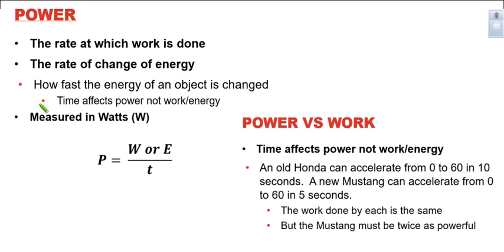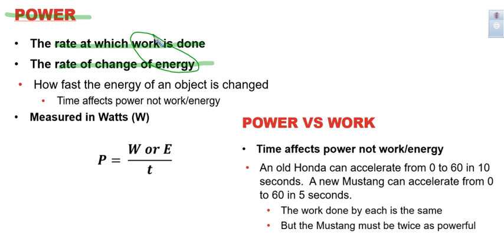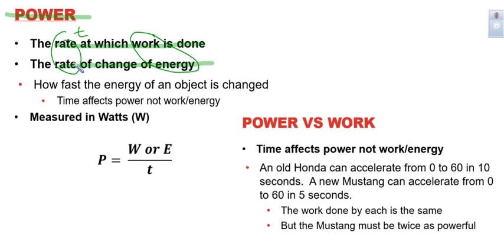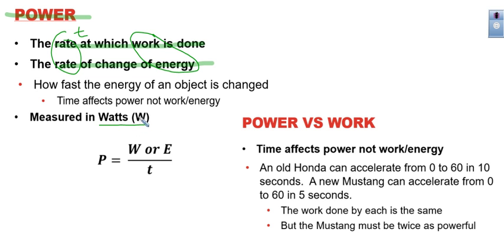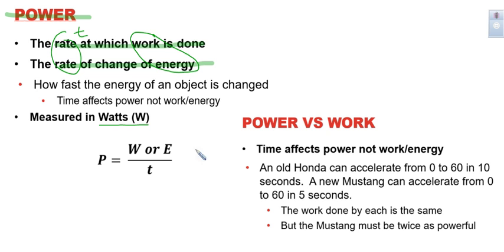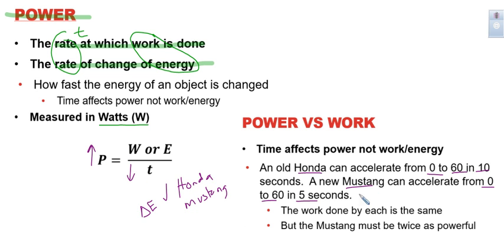Power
A quick review of Power from the on level (regulars) physics class